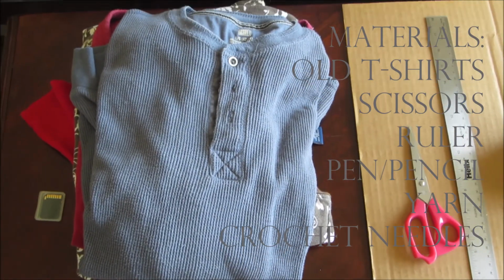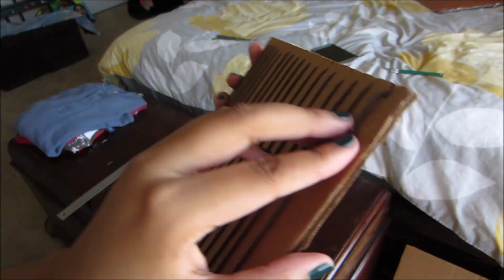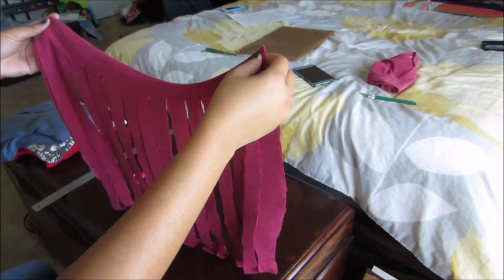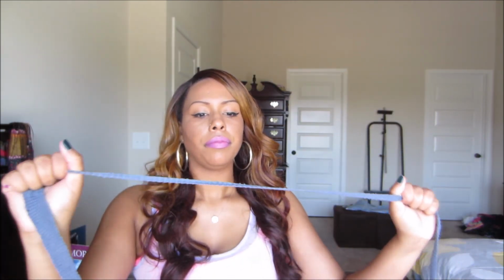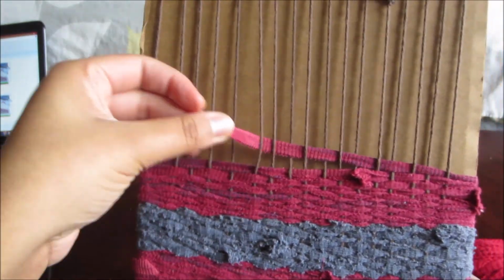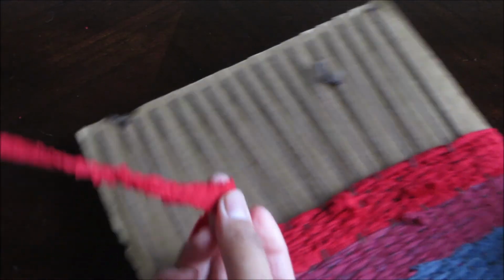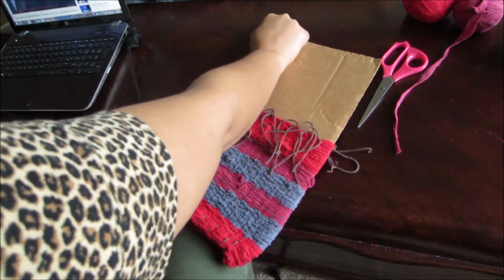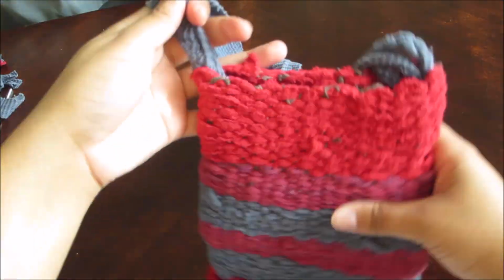How to Make a Woven bag w/ Old T-shirts!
Here's a step by step tutorial on how to make a woven t-shirt bag :)

Music: The Custodian of Records "Emo Step Show" courtesy of freemusicarchive.org